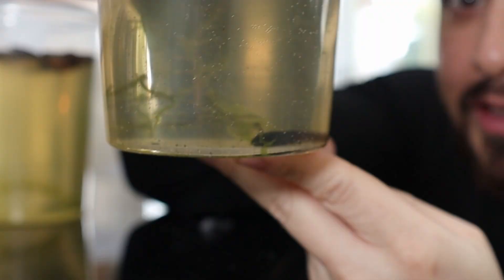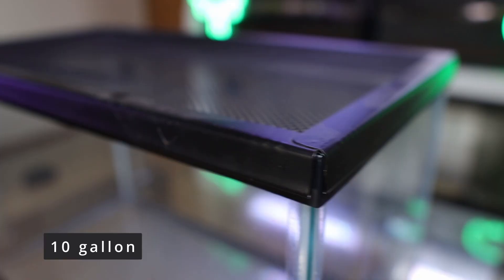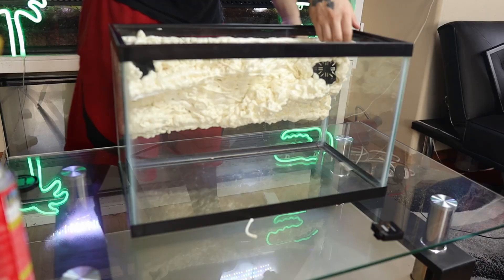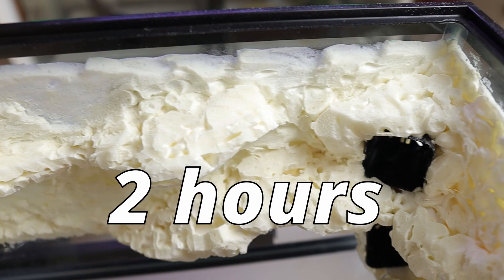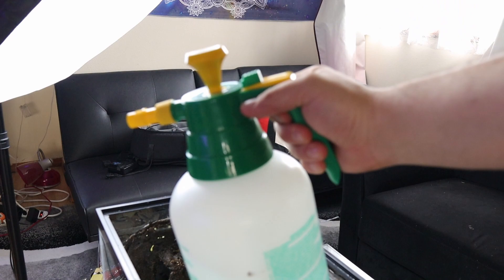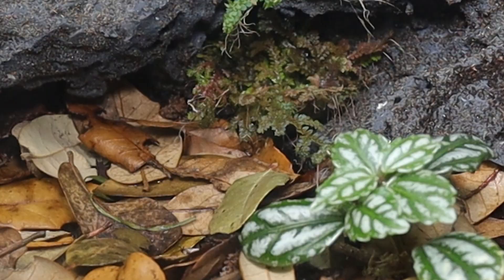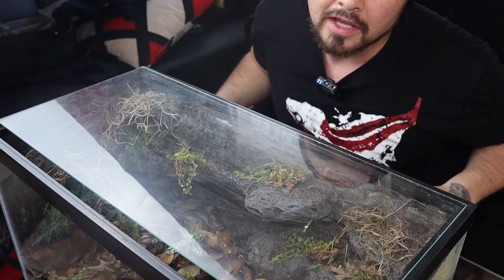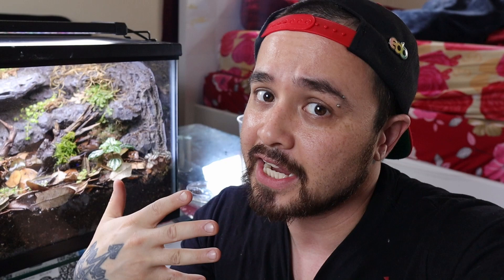Baby Dart Frog Grow Out Bioactive Vivarium Build *Leaping Into The New World*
Omg you guys I had my tadpoles finally come out of the water. So in today's video I'll be making a bioactive grow out terrarium for my new little froglets. I'll also tell you how I acclimated them straight out of the water.

Below are Recommended products links to build your own vivarium.

Leaf Litter
Drylok Extreme
Brown liquid cement coloring
Tree Fern Fiber
Plastic Blade poop scraper tool
Plastic Poop Scraper Tool Set ( Highly Recommend)
Orange Powder Isopods
*Great stuff Expanding Foam
*Java Moss
*Coconut Hide
*Driftwood
Govee Hydrometer/thermometer (Bluetooth)
Govee Hydrometer/thermometer (Wifi)
Fruit Culture kit (Makes 10)
fruit fly culture (Well started)
Repashys calcium plus

*Camera & Recording Gear I use*
Canon M50 - essential acceries kit
sigma art 16mm 1.4 lens for canon.
Spare batteries for camera
Camera Bag
K&F Tripod (Really amazing tripod)
Studio Light
Rode Go wirelles 2 microphone

All other music is used by streambeats